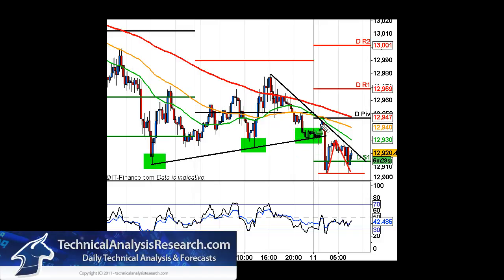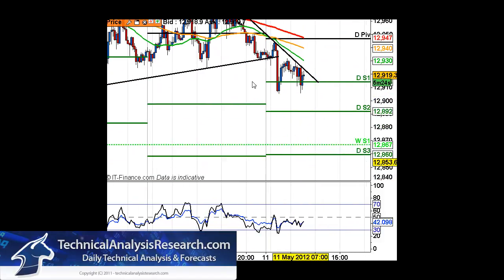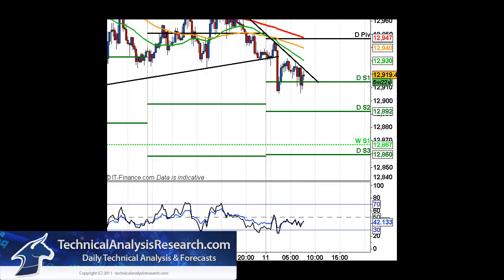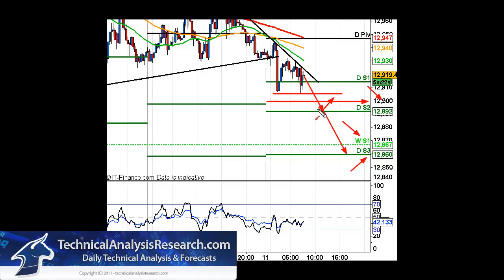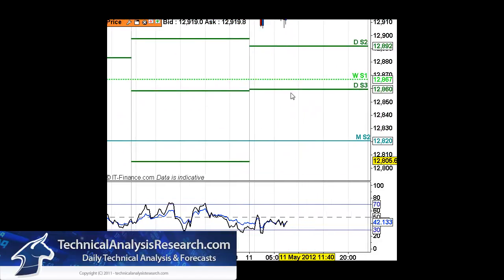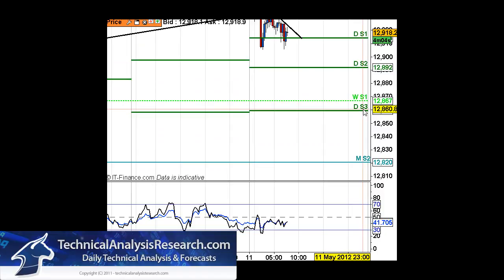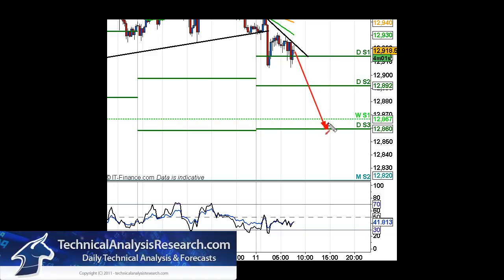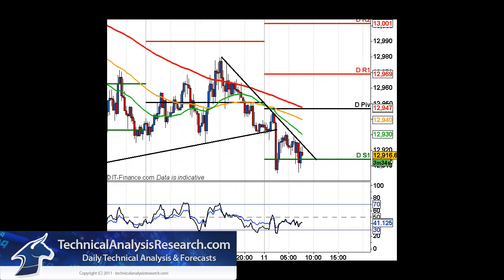EURUSD 11th May 2012.mp4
EURUSD Technical Analysis Forecast.